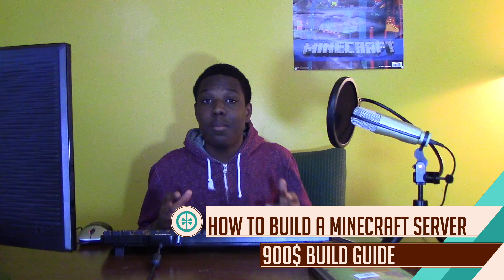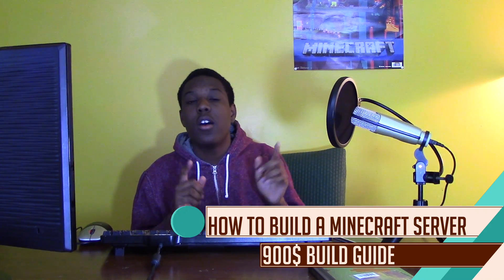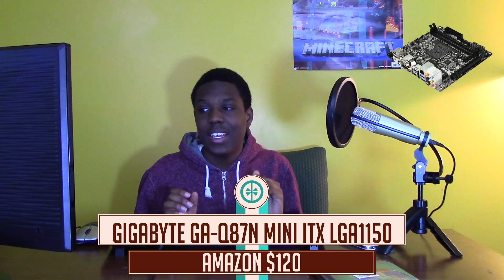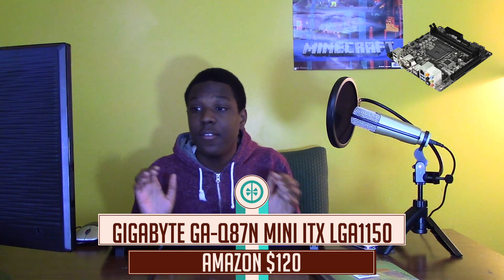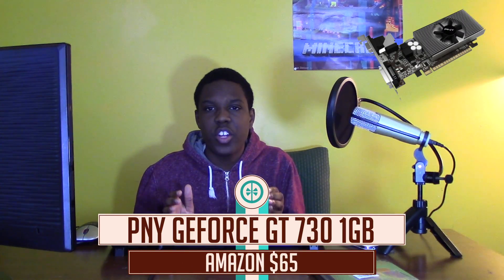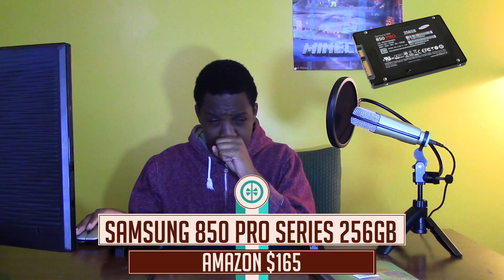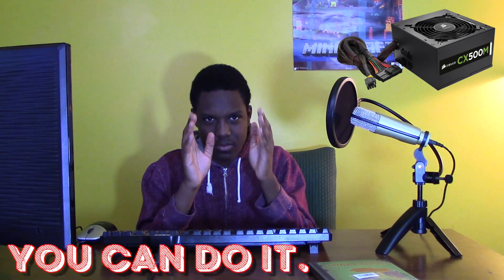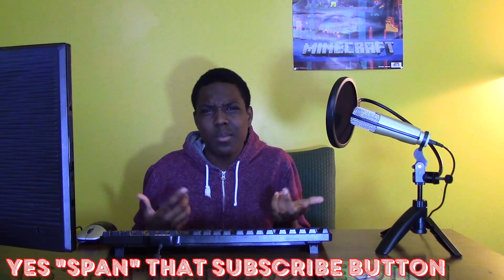How To Build A Minecraft Server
Hey guys, Procyen here showing you guys this video for premium parts that can be used to build your minecraft server. This is a $900 PC build guide.

Amazon List-

CPU: Intel Xeon E3-1241 V3 3.5GHz Quad-Core Processor

Motherboard: Gigabyte GA-Q87N Mini ITX LGA1150 Motherboard

Memory: Crucial Ballistix Sport 16GB (2 x 8GB) DDR3-1600 Memory

Storage: Samsung 850 Pro Series 256GB 2.5" Solid State Drive -

Video Card: PNY GeForce GT 730 1GB Video Card

Case: Corsair 250D Mini ITX Tower Case

Power Supply: Corsair CX 500W 80+ Bronze Certified Semi-Modular ATX Power Supply

Rough notes on video.

But enough chatter let's get started.

First thing on the list is the Intel Xeon E3-1241 v3
This processor is socket 1150 so if you already have a motherboard laying around that is socket 1150 go ahead and use that. The processor has about the same processing speed as the i7-4770k so except extreme performance in that sector. It's a quad core CPU running a base clock speed of 3.5 gigahertz and a Max turbo clock speed of 3.9 gigathinking

 Next we have a Gigabyte GA-Q87N Mini ITX LGA1150 Motherboard. This motherboard is of course a socket 1150, and while I won't go into too much detail on the motherboard. I have never had a problem with any motherboard made by Gigabyte so this should be a perfect solution to your server needs. I went with ITX to make the overall build aesthetically pleasing and not much needs to go in to this computer.

As far as memory goes you should go with the Crucial Ballistix Sport 16GB DDR3-1600 with two 8GB sticks. Now Pause I know what you're thinking this is a server right so why is he not using ECC memory. Well to be honest don't forget that this is a minecraft server. And things shouldn’t get that intensive. I believe just by us using the Xeon processor instead of using i7 or i5 the server will already be stable enough. So lets move on.

As far as Graphics goes we are going to use the PNY GeForce GT 730 1GB Video Card. Normally in server builds I would just use the integrated graphics onbord or on the chip, however this not an option for this set-up. In comparsion the GT 730 has a little bit more graphics processing then a Intel Intergrated Graphics 4600 set-up. Even if you were to buy a higher grade graphics card I would not suggest gaming on the same computer that would host your server on because games are normally RAM hogs.

We will be using the Samsung 850 Pro Series 256GB 2.5" Solid State Drive
for your storage solution. I prefer this drive to others because I’m a huge fan of the 830 an 840 series SSDs by Samsung and the price for performance on this drive is simply amazing.

To power the system we are gonna go with the Corsair CX 500W 80+ Bronze Certified Semi-Modular ATX Power Supply. I’m also a big fan of the Corsair CX series Power Supplies and I recommend them to anyone. 500 Watts is a little overkill for this system but power supplies are fairly cheap these days so why not and plus its upgrade proof.

Lastly, in honor of minecraft we will be using the Corsair 250D case to store all of the components in. This boxy minimalist inspired case will add some finesse to your server and make it look highly professional.